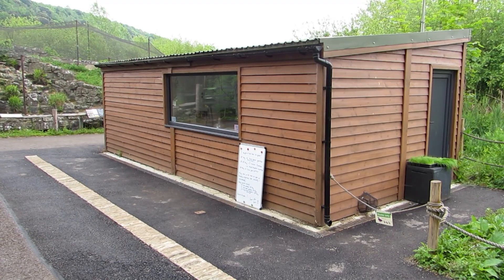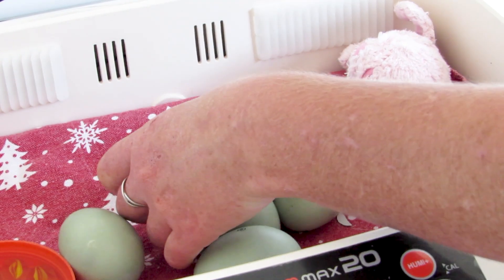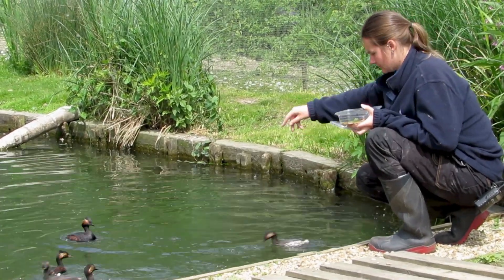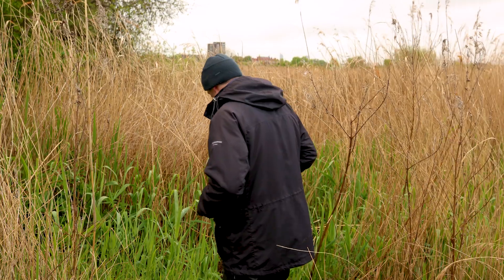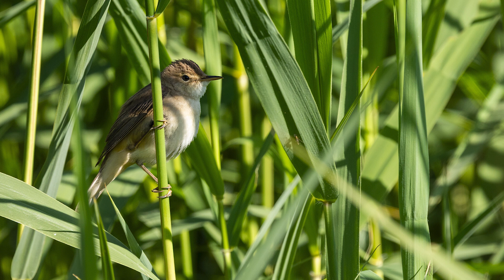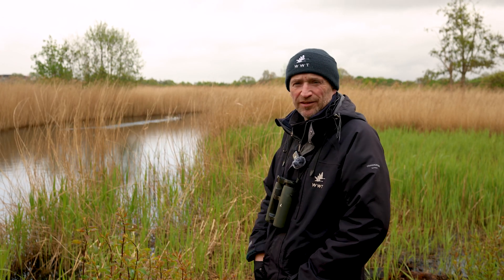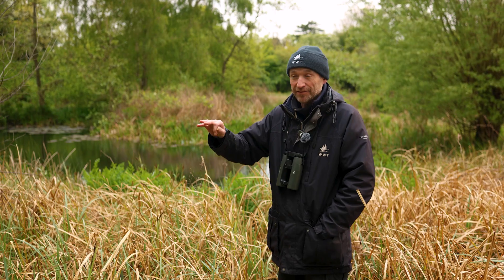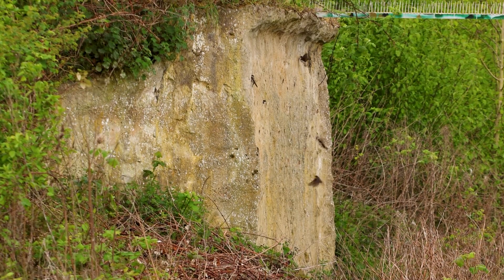New life abounds, the signs of spring | WildWatch | Behind the scenes at WWT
Take a peak behind the scenes and find out what the staff at our 10 wonderous wetland sites do to make sure they’re the perfect places for a host of amazing animals. Every season join us to see how we shape our reserves into amazing habitats for wild species to call home or just visit, or check in on how we care for a raft of incredible species in our living collections.
This spring, learn what makes Steart Marshes such an incredible hotspot for dragonflies with Reserve Warden, Sam Wall, and odonatologist John van Gowler. Join Reserve Manager, Adam Salmon, on how London Wetland Centre makes an urban paradise for warblers and water voles, and meet some of the new arrivals at Arundel Wetland Centre with Collection & Grounds Manager, Sam McKinlay, and Murren Peskett, Living Collections Placement.

00:00 - Living Collections at Arundel - breeding and rearing
03:09 - Spring reserve work and breeding birds at London
06:17 - Water vole and amphibian surveys at London
08:07 - Sand martins at London
09:36 - Dragonflies at Steart

Ever wondered what it takes to make wetlands so great for wildlife? WildWatch, a series by WWT, the charity for wetlands and wildlife, takes an inside look into the work and the results of conservation in action at our sites across the UK!